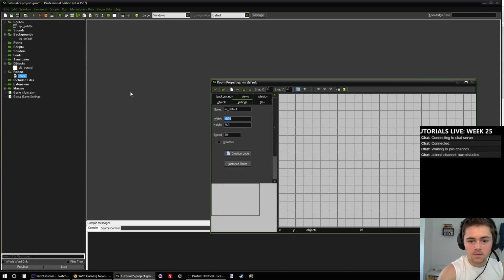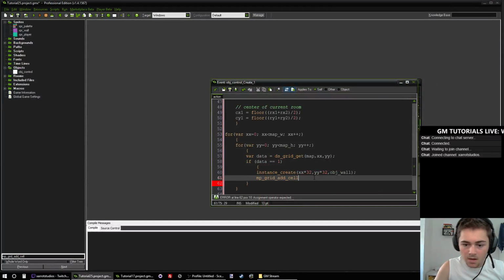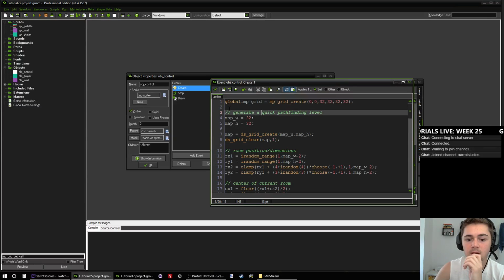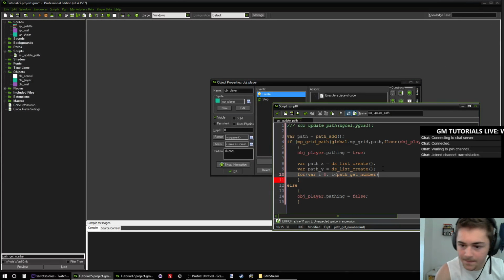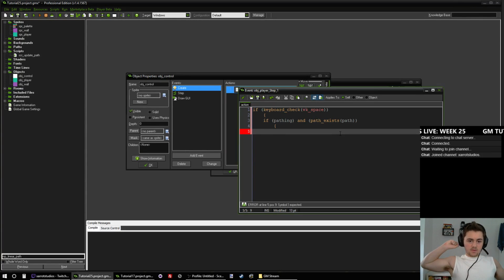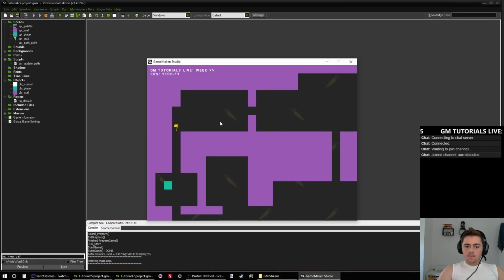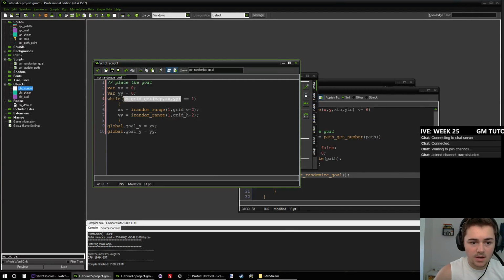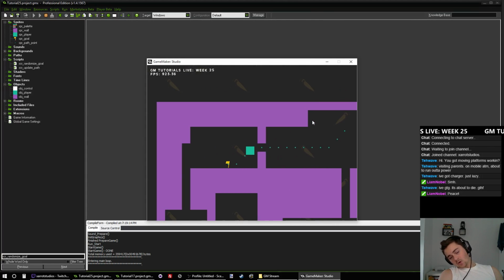GM Tutorials Live Week 25 - Motion Planning on a Grid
For this stream, John takes a look at some path finding functions he hasn't taken a peak at since GM8; the mp_grid_*() functions. These are useful for pathfinding on a grid, and John shows off how to implement them properly on a randomly generated level. You can modify the map, move the goal as you please, and make complex paths for the program to evaluate!